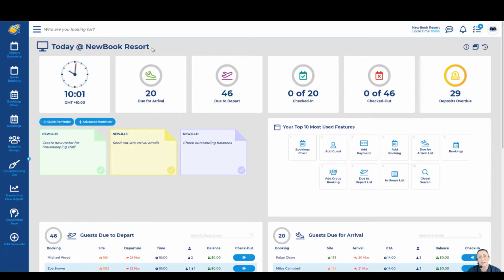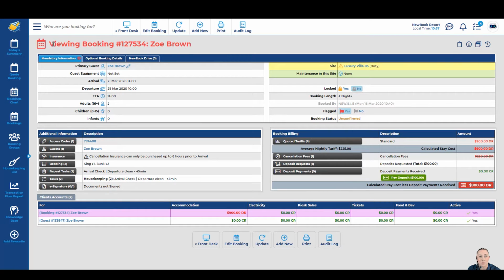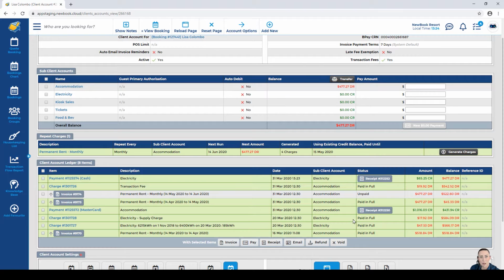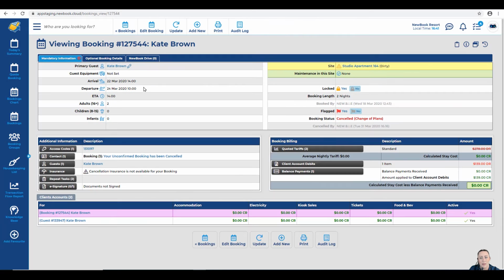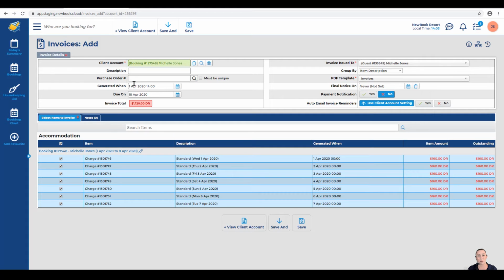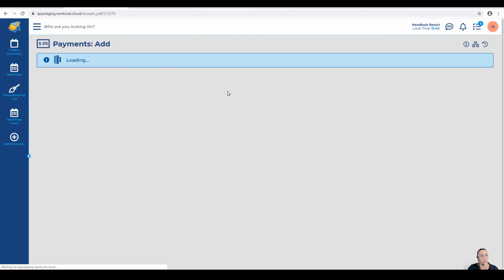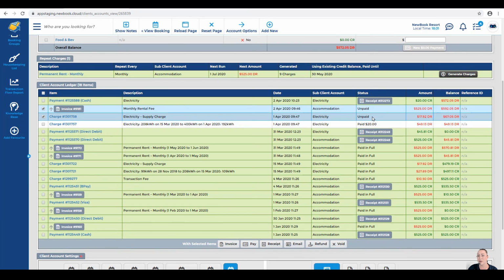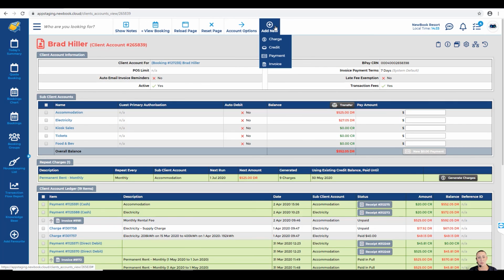Client Accounts - NewBook Training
In this tutorial, Zoe will teach you exactly how to make payments and refunds, generate invoices and receipts, and manage your Client Accounts within NewBook.

Keep Up to Date With NewBook!